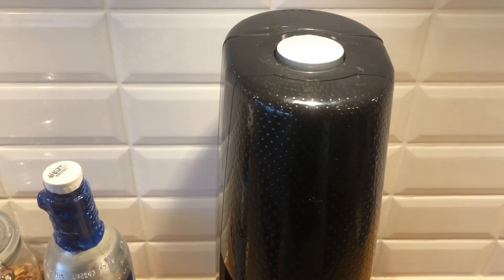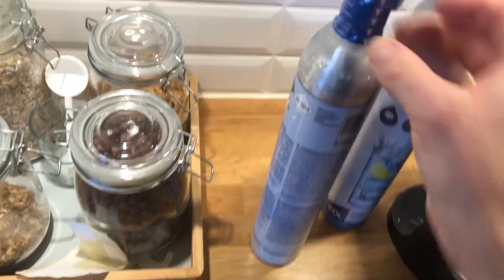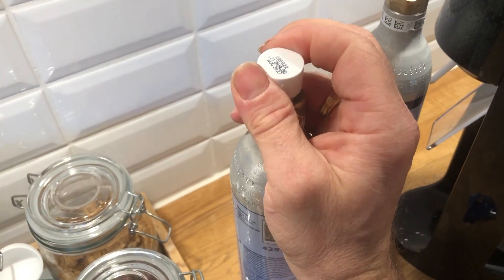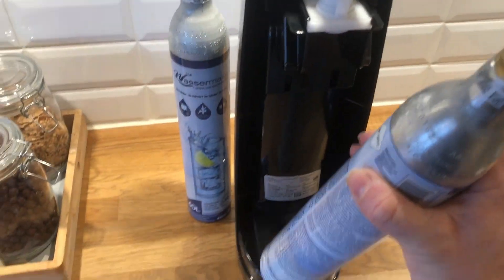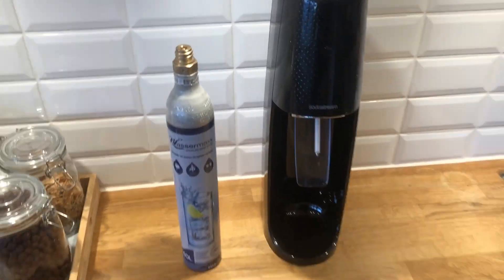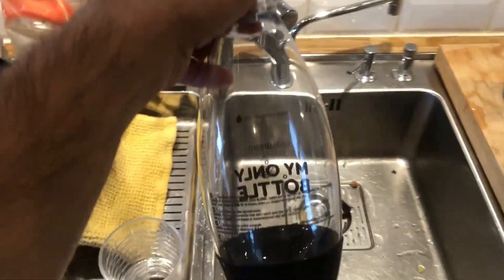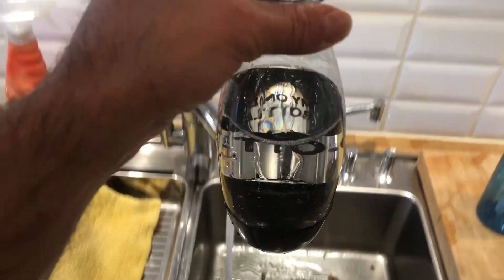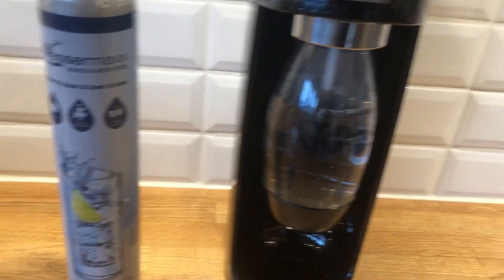How to set up your sodastream ready for use (EASY 2025)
Products mentioned in this video (Amazon):
Sodastream (aff)
Co2 cylinder (aff)
Dishwasher safe bottles (aff)

In this video, we will show you how to set up your new SodaStream machine. Setting up the machine is quick and easy, and can be done in just a few simple steps.

First, unpack the contents of the box and make sure you have all of the necessary parts. You should have the SodaStream machine itself, a carbon dioxide cylinder, a BPA-free water bottle, and any included flavorings or syrups.

Next, locate the back of the machine and unscrew the cap covering the carbon dioxide cylinder. Insert the cylinder into the machine and turn it clockwise to secure it in place. You should feel a click or snap to confirm that the cylinder is attached correctly.

Now, attach the BPA-free water bottle to the machine. The bottle can be attached to the bottle holder on the front of the machine or on the top of the machine, depending on your specific model.

When the machine is heated up and ready, you can begin carbonating your water. Follow the instructions in our other video on how to attach the bottle to your SodaStream machine for information on how to carbonate your water.

Finally, add any desired flavorings or syrups to your carbonated water and enjoy!

And that's it! Setting up your new SodaStream machine is a quick and easy process, allowing you to enjoy fresh, carbonated water at home in no time.